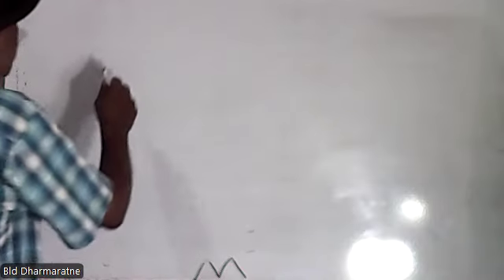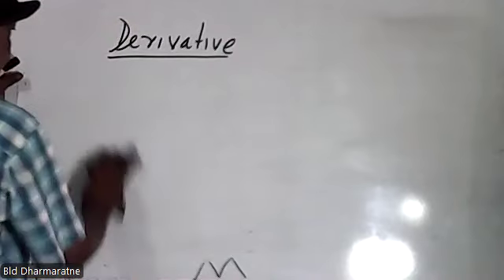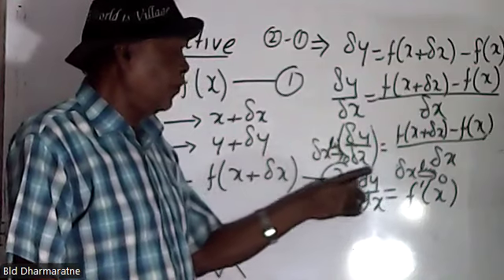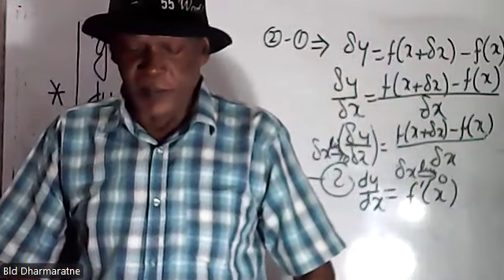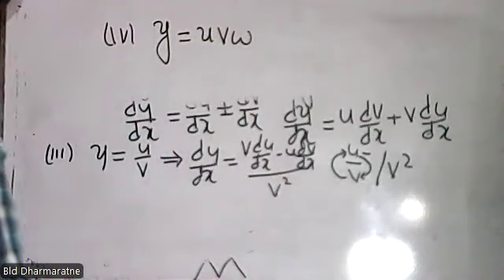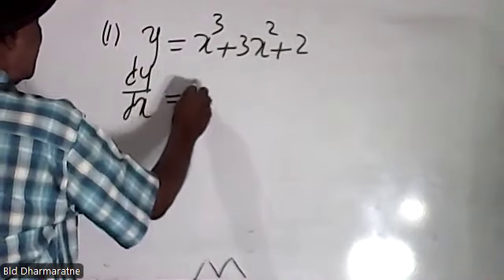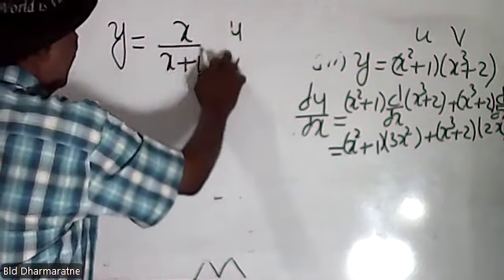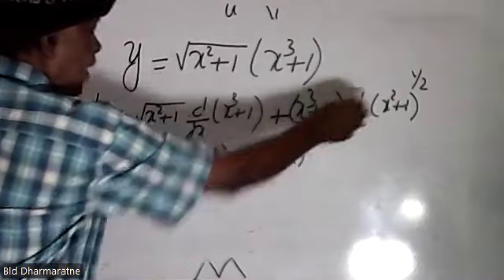derivative super theory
you can learn about formulae and usage of differentiation